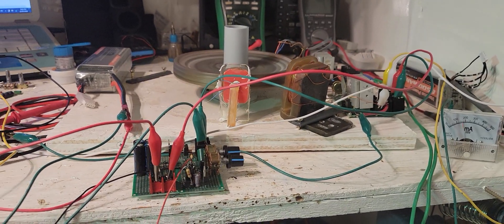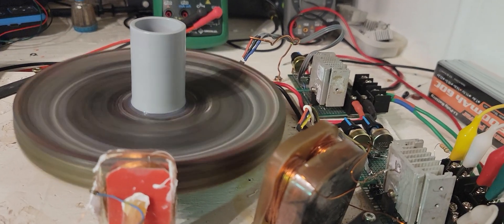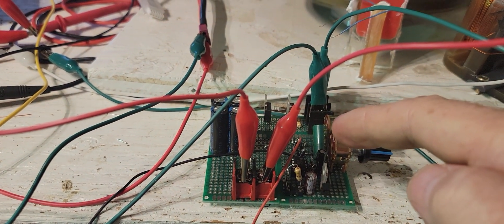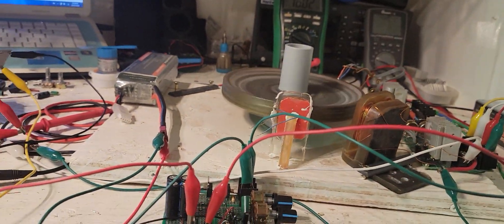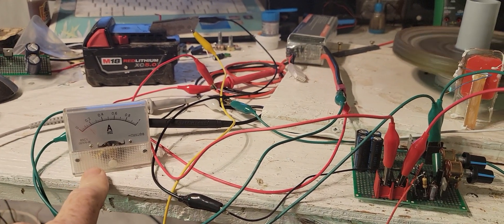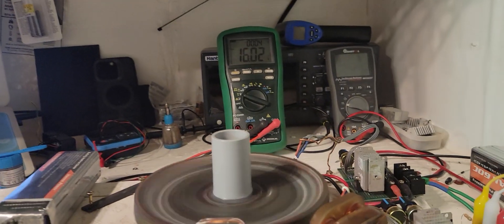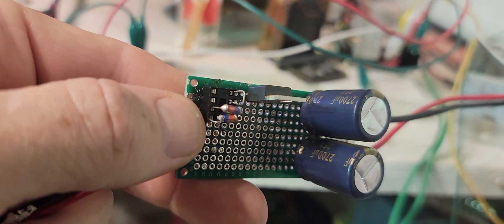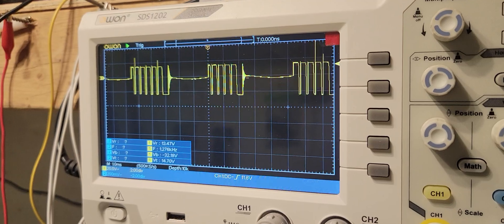Cap dump comparison Part 2...555 timer based Cap dump circuit pros and cons my opinion about it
Here's part 2 of my Cap Dump comparison videos... the first video was Zener diode along with a SCR . This circuit includes a Mosfet which is trigger by a 555 timer circuit which is completely powered by the output energy from the motor and doesn't require a separate power source to supply the 555 circuit